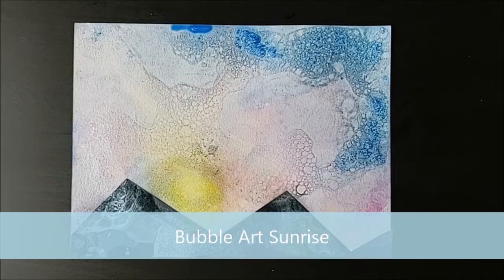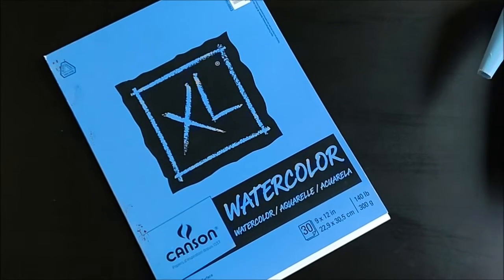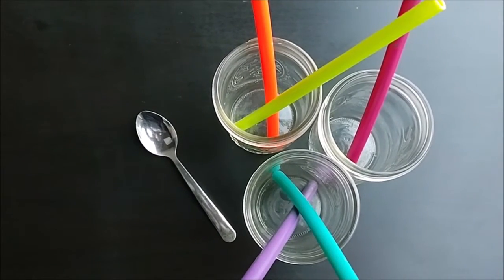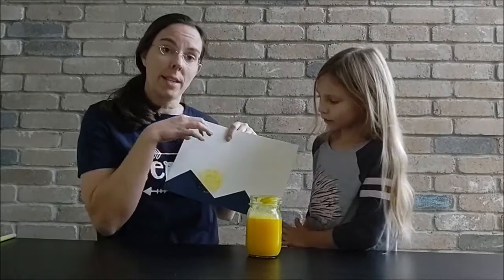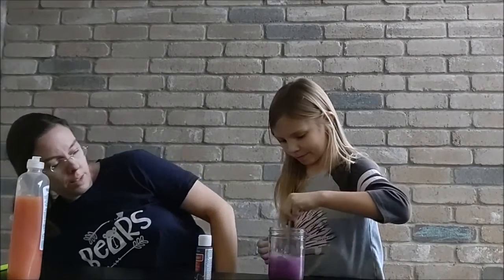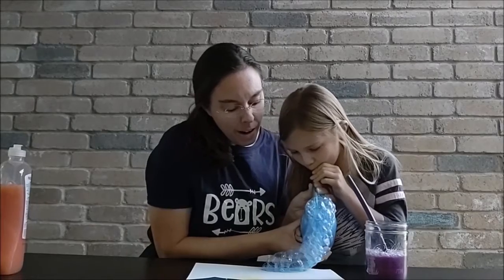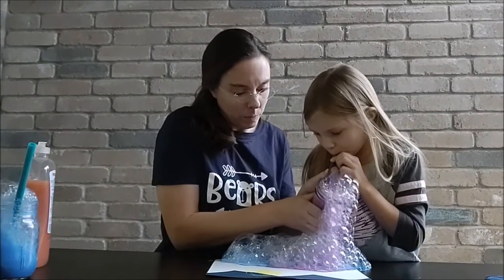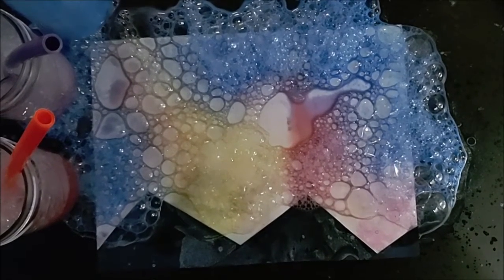Bubble Art Sunrise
STEAM Night 2021 Kinder-Sunrise Art Project with Bubbles